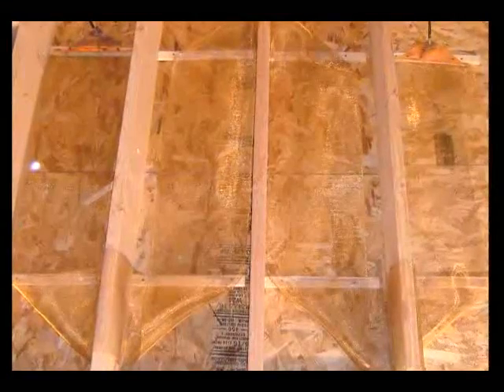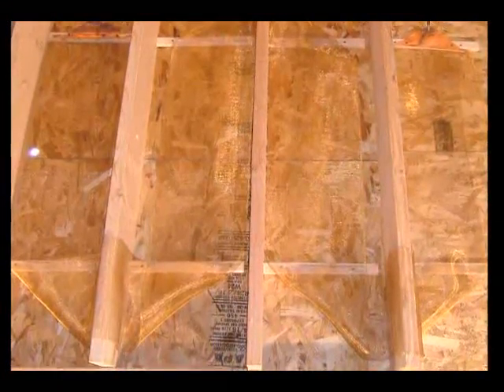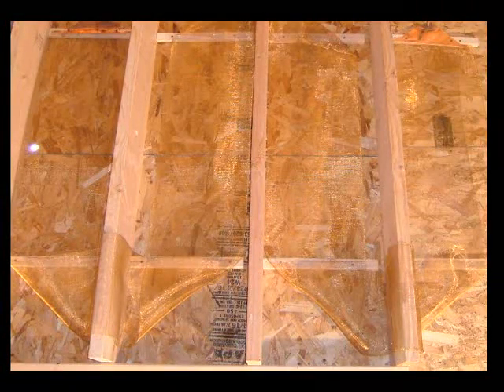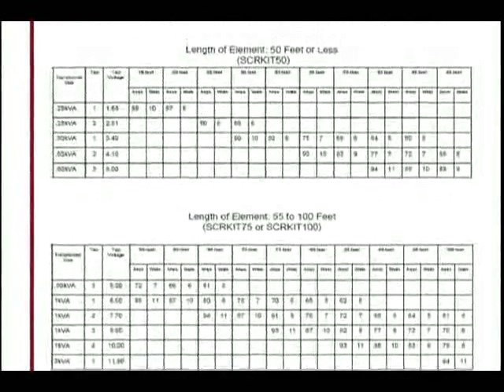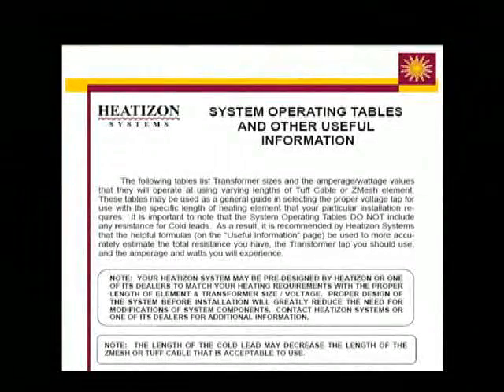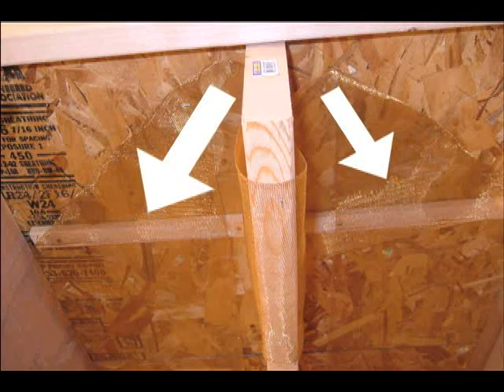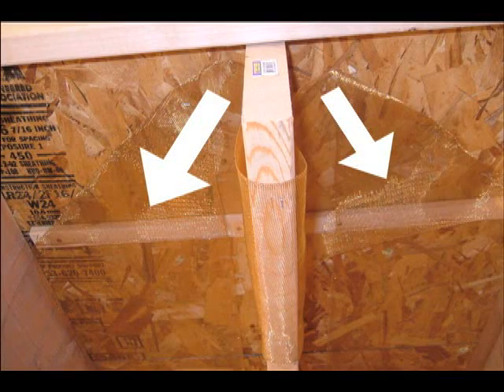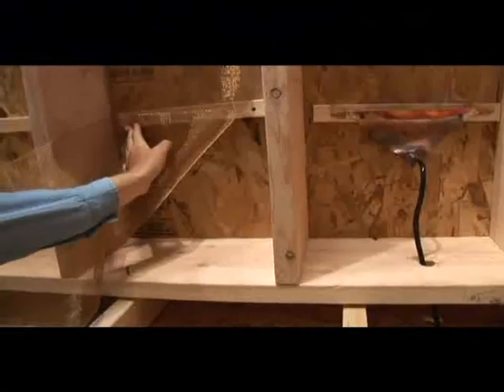ZMesh Retrofit - Layout & Spacing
Laying out and spacing ZMesh for a retrofit interior radiant floor heating system